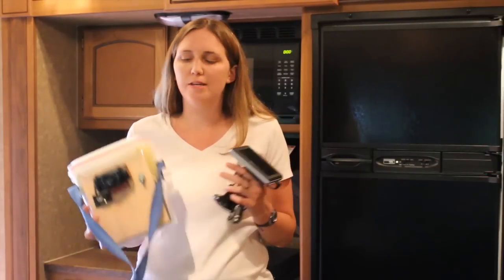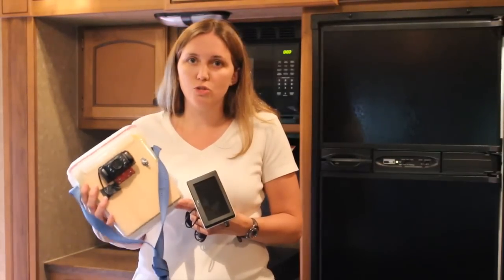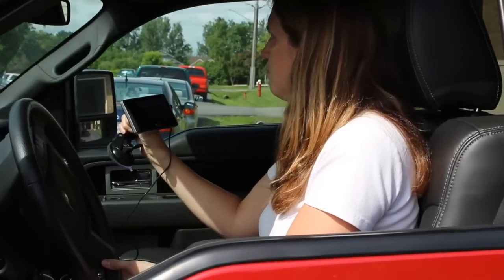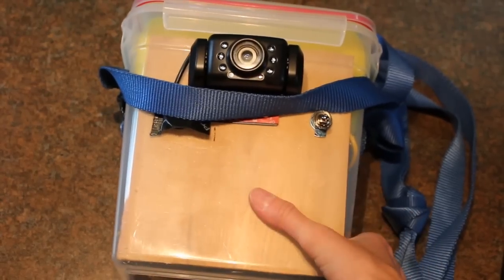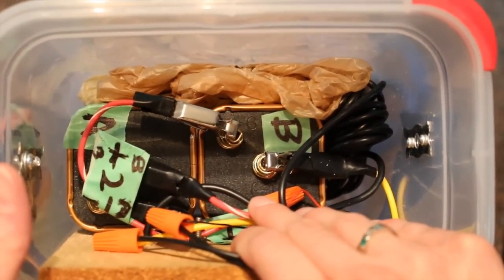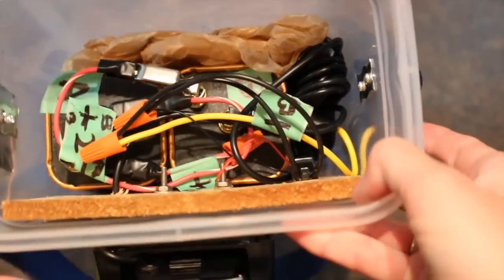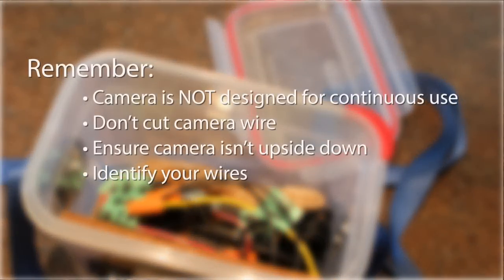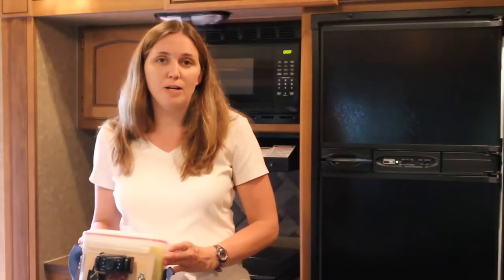Make your own RV backup camera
RVtravel.com's Sandy Burns shows you how to make an inexpensive portable RV backup camera. This can be a huge help when hooking up to a 5th wheel or other RV without a partner to help guide you into position.